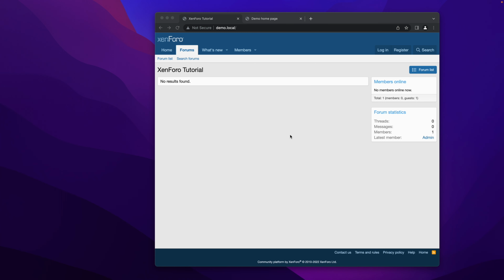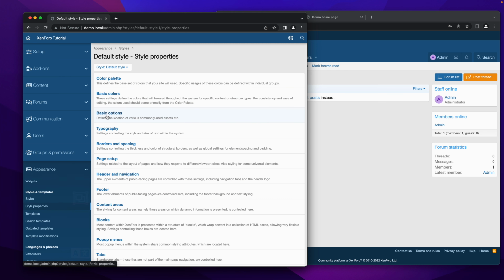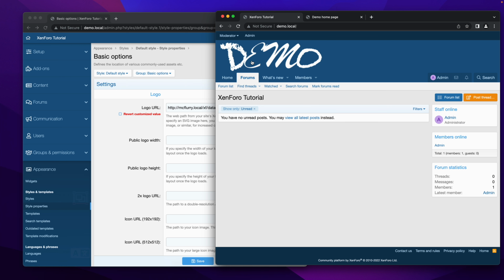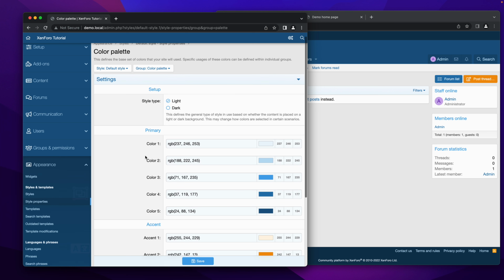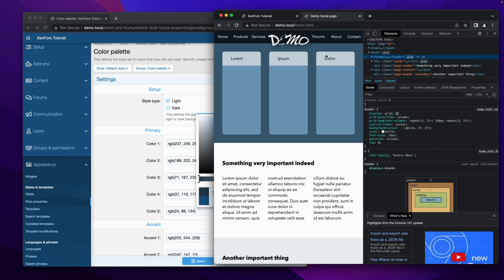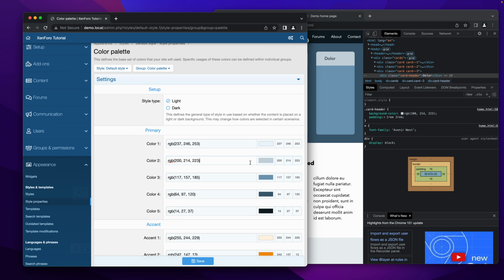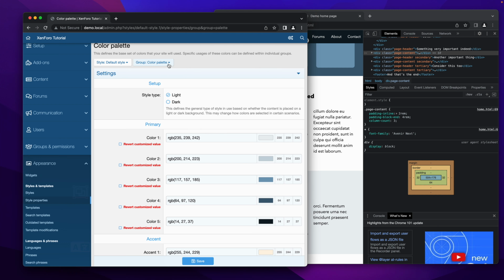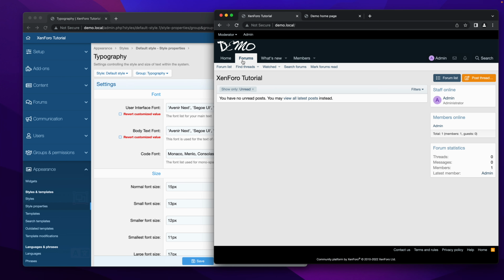Basic branding: logo, colors and fonts - getting started with XenForo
XenForo is a hugely powerful system, but where do you get started? This series of videos aims to guide you through some of the initial setup tasks to get a successful community up and running.

In this video, we look at how to upload your own logo, change the color palette and use a font of your choice for the XenForo interface.

00:00:00 Introduction
00:00:51 Uploading a new logo
00:02:33 Changing the color scheme
00:05:21 Matching your brand font

Please note that you do not need to purchase the XenForo 'Branding Removal' option in order to apply your own logo, colors and other styling to your XenForo site. The Branding Removal option serves *only* to allow you to remove the 'Copyright ©2010... XenForo Ltd.' text from the footer of your pages, which you are otherwise required to display as part of the XenForo License Agreement.